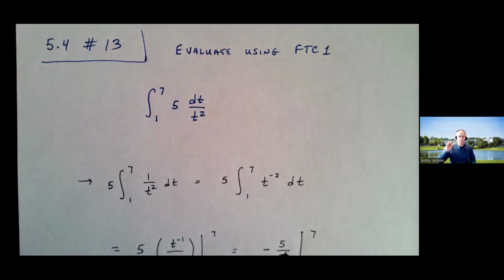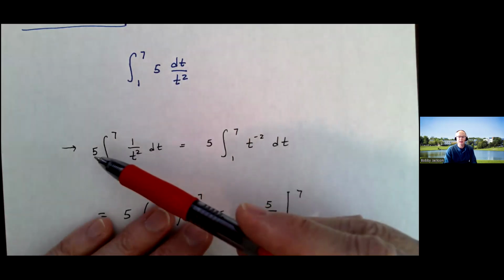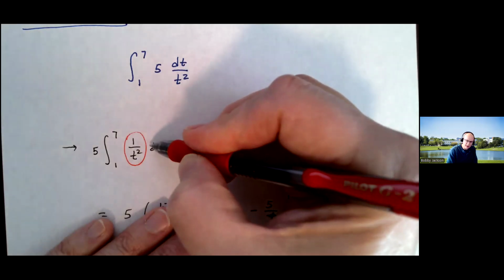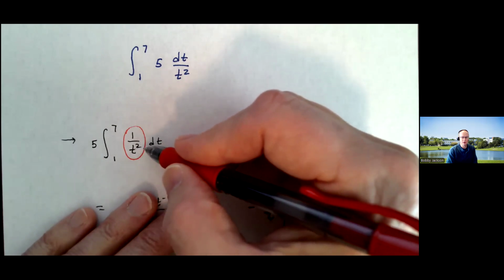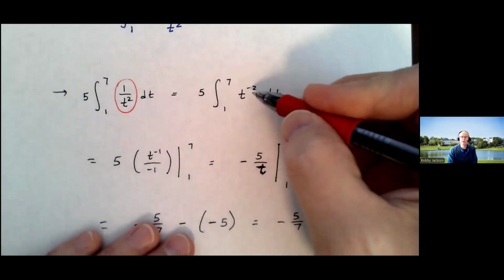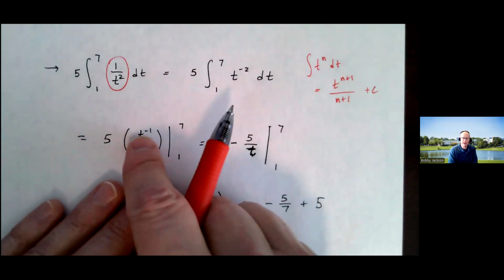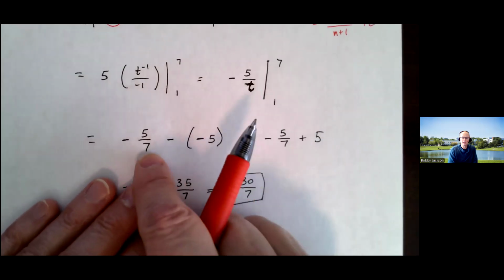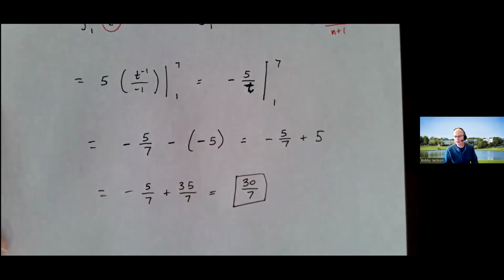Achieve Section 5.4 Number 13